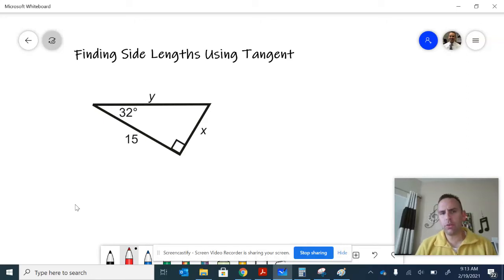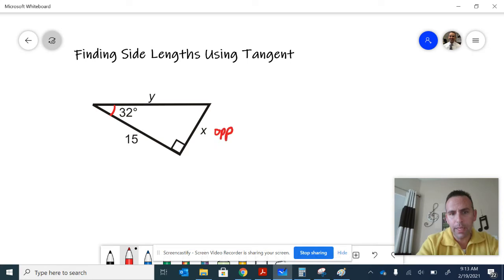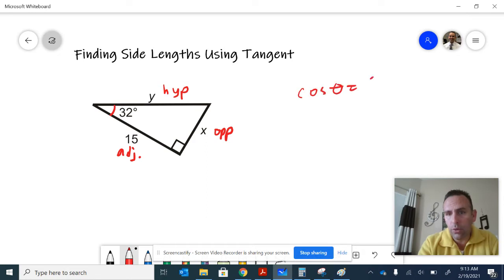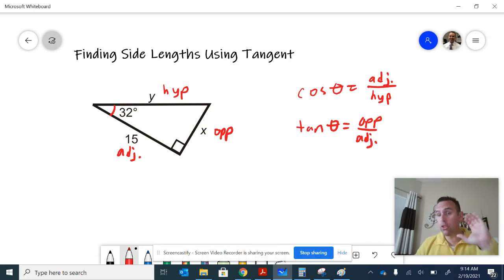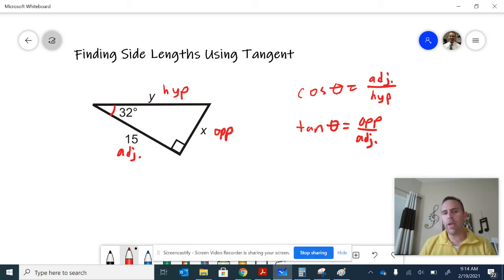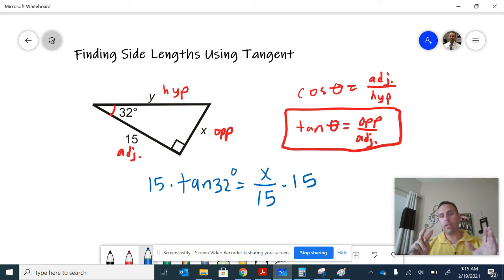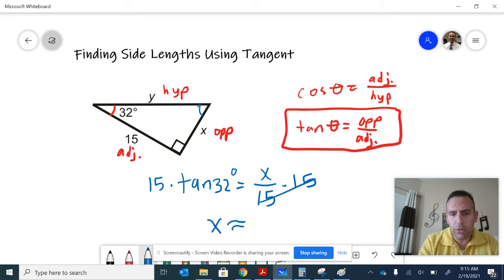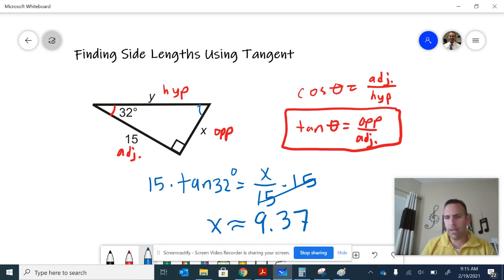Geometry Lesson 79: Finding Side Lengths Using the Tangent Ratio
Finding Side Lengths Using the Tangent Ratio